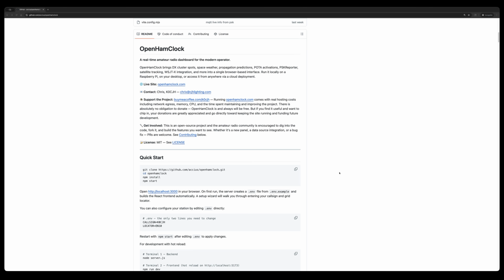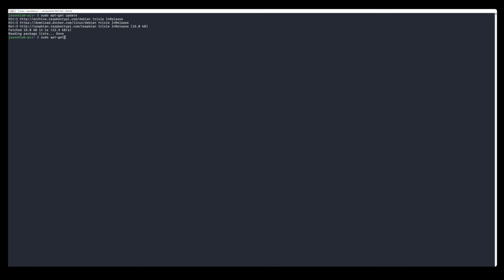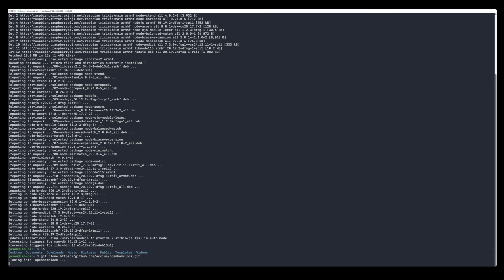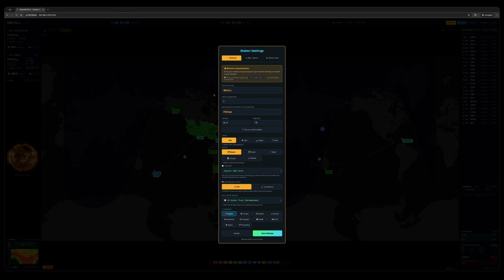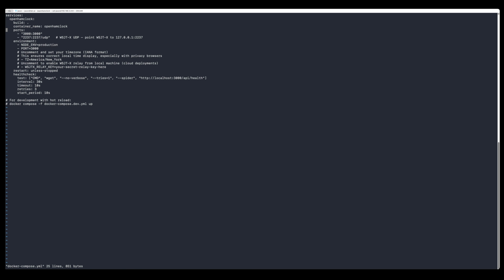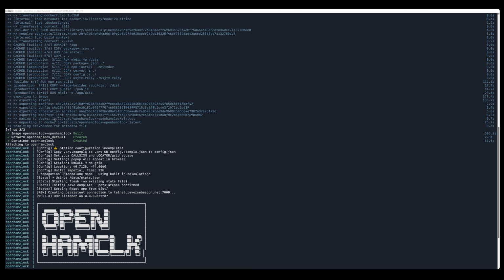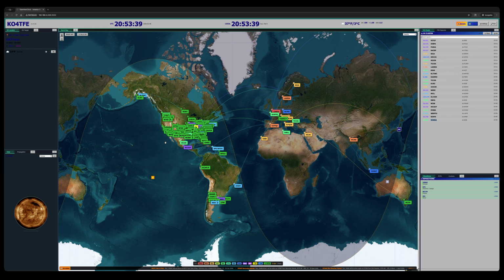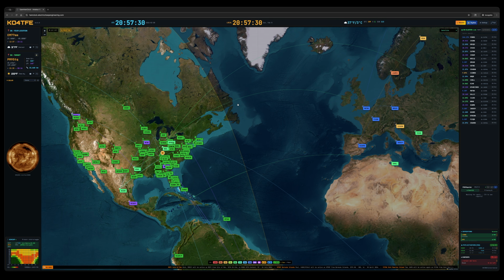OpenHamClock Easy Setup (3 Simple Ways)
In this video, I show you 3 different ways to install and use OpenHamClock — the modern, open-source replacement for the classic HamClock project!

MY SERVER HARDWARE

00:00 - Start
00:01 - INTRO
01:21 - METHOD 1
02:31 - METHOD 2
07:51 - METHOD 3
12:13 - BONUS TIP!
14:28 - WRAP-UP